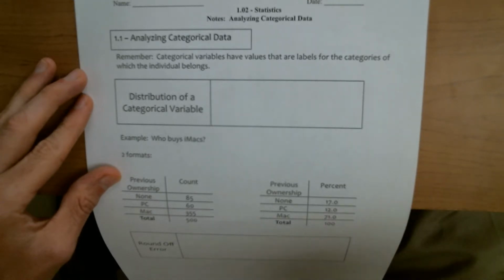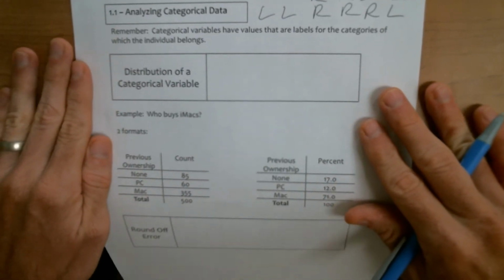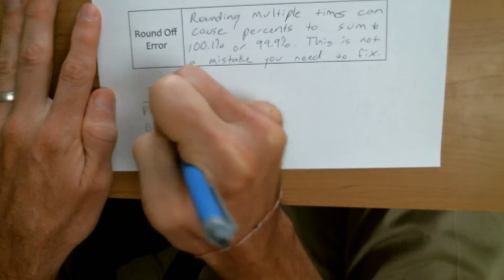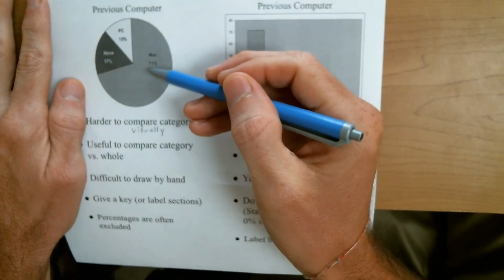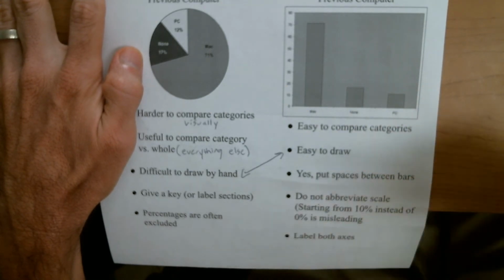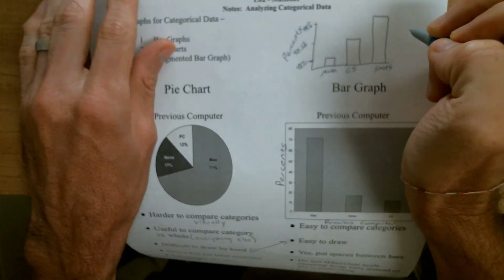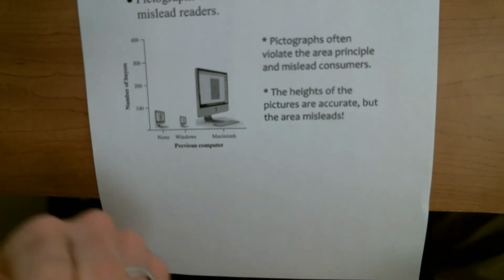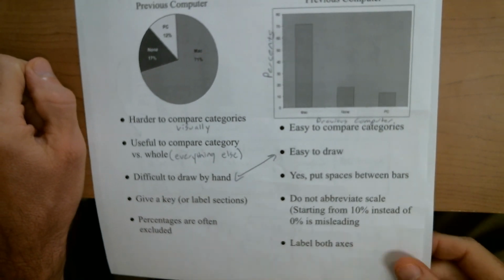Stats 1.02 - Notes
Displaying Categorical Data